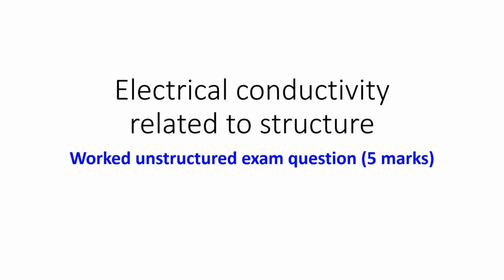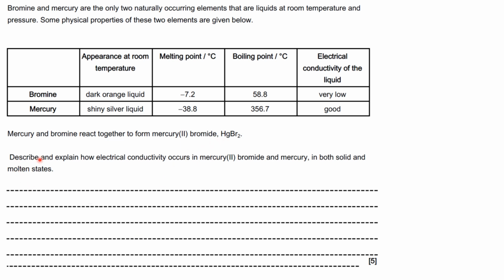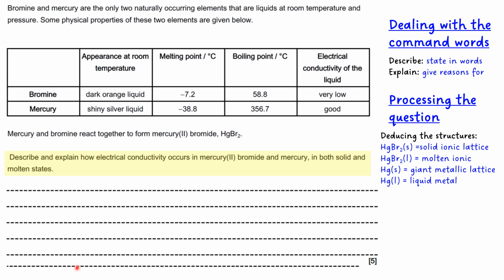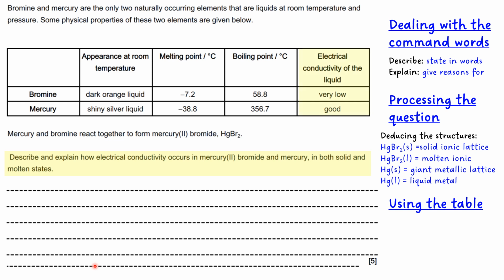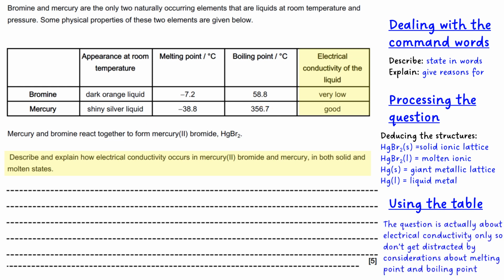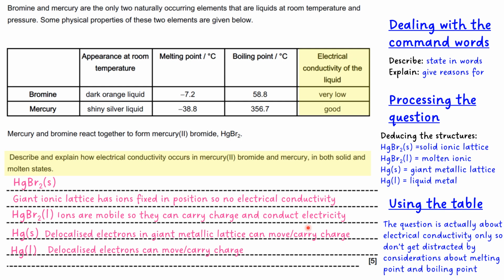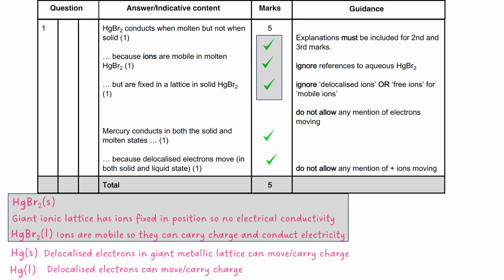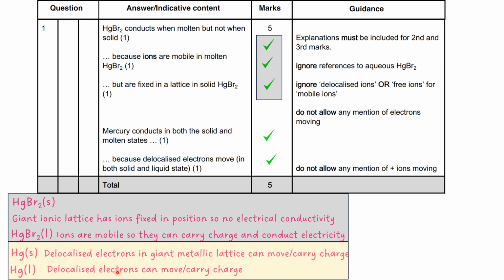Electrical conductivity related to structure 5 mark question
Looking at how to unpack and process a structure/bonding/properties long answer question whilst minimising the amount of writing required as well as keeping it relevant.